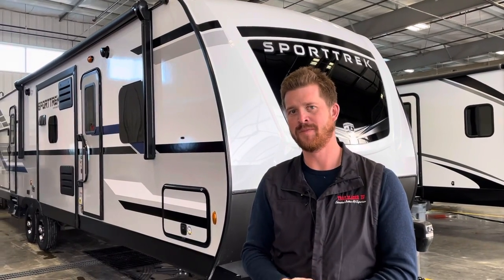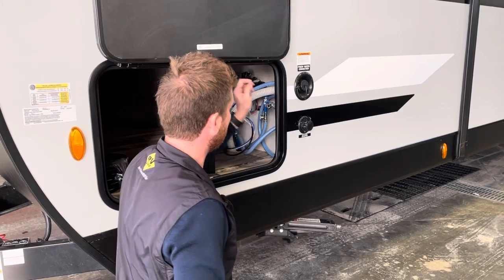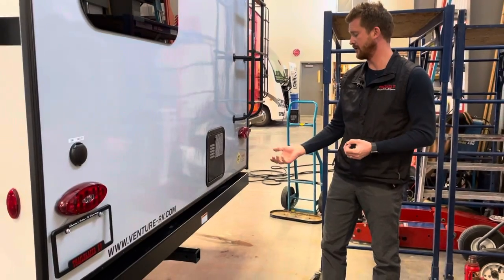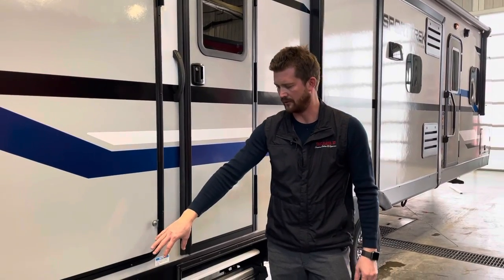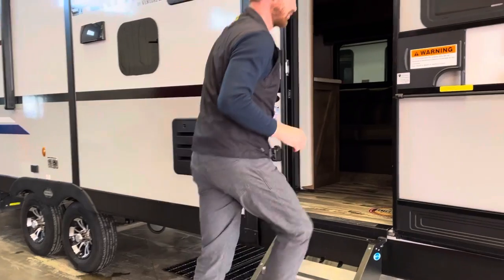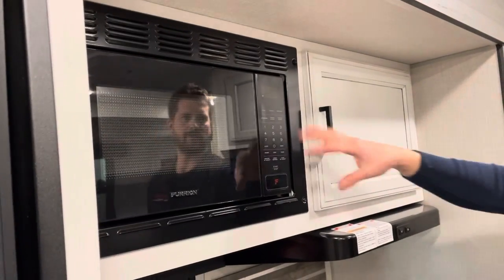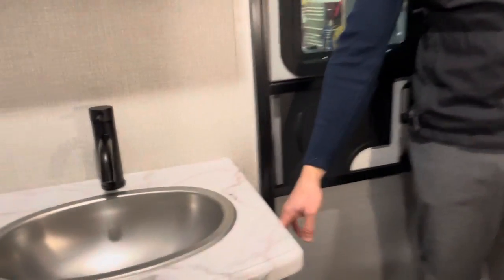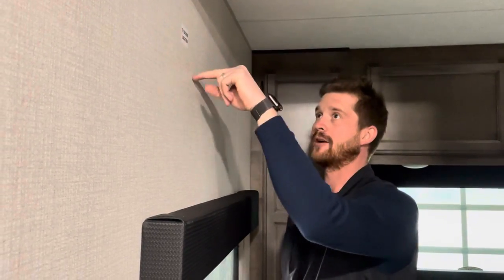2021 SportTrek 320 VIK - RV Orientation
An instructional walk through on a 2021 Venture RV SportTrek 320 VIK at Trailblazer RV.